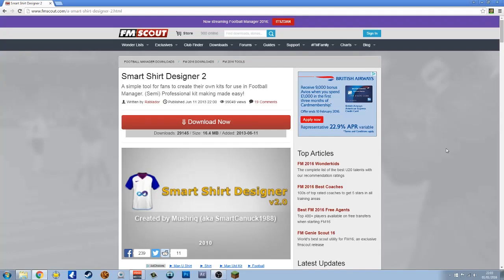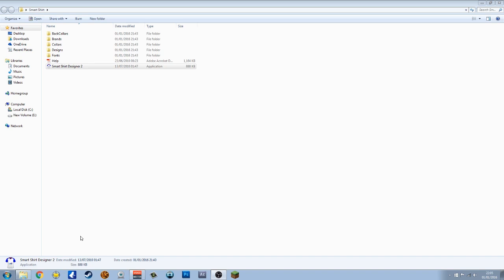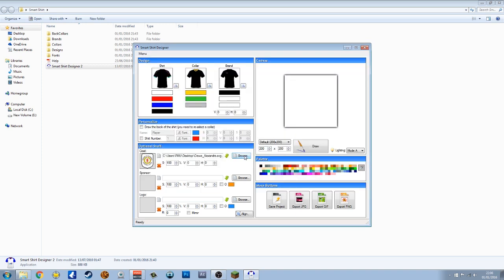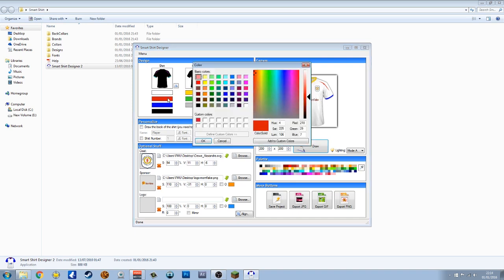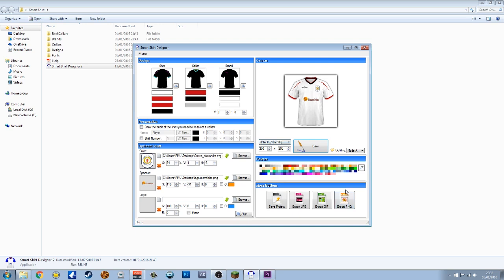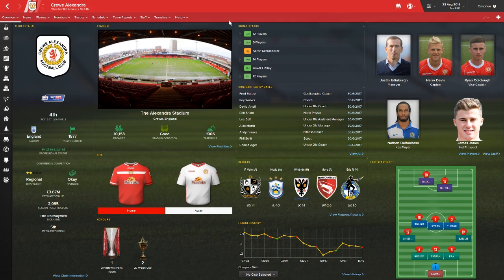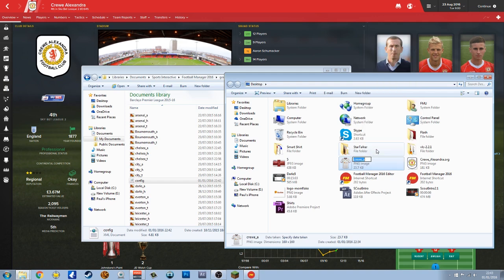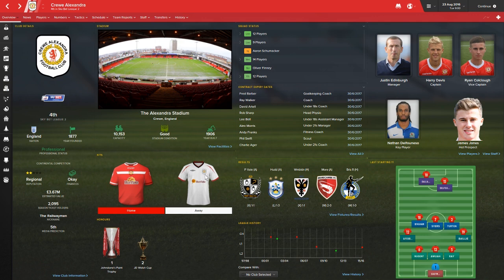Football Manager 2016 Tutorial How To Create Kits With Smart Shirt Designer 2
In this tutorial I show you how to easily create new kits for Football Manager 2016 using the Smart Shirt Designer 2 Tool, which is available to download on our website.

Created by FMU for FMScout